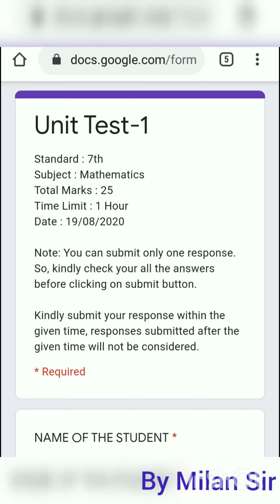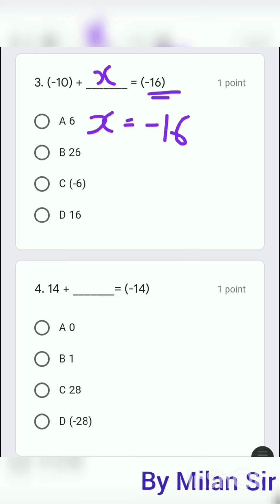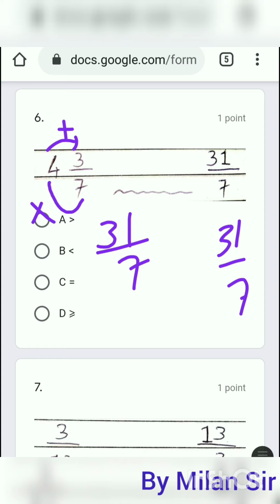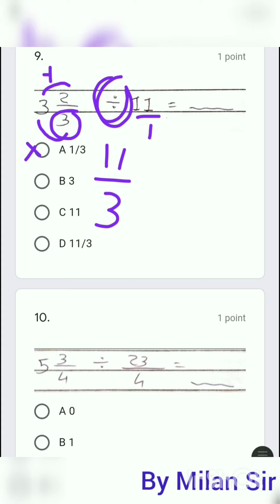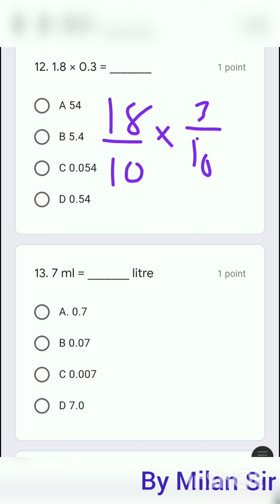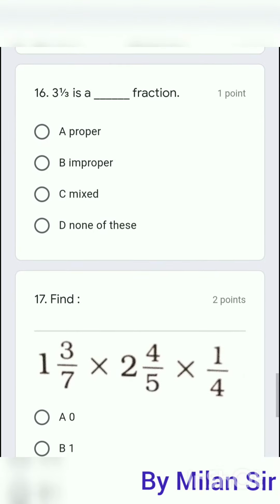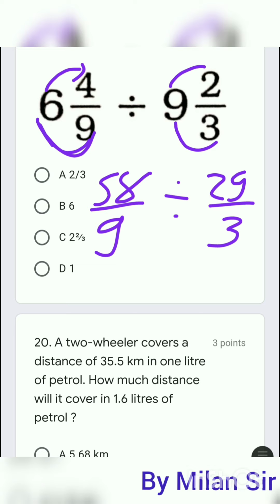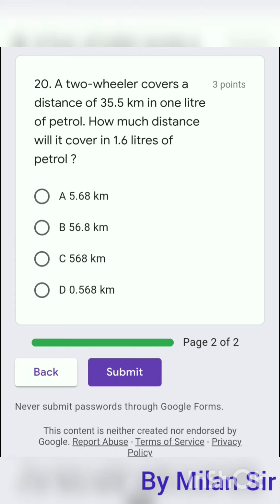Unit Test-1 | Paper Solution | Std 7 | Maths